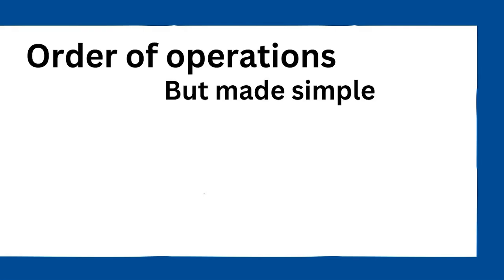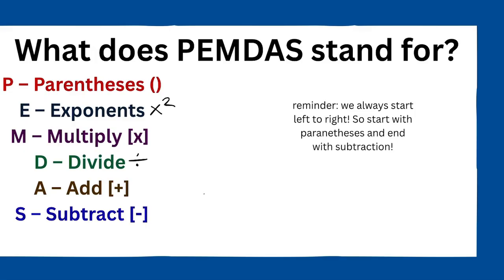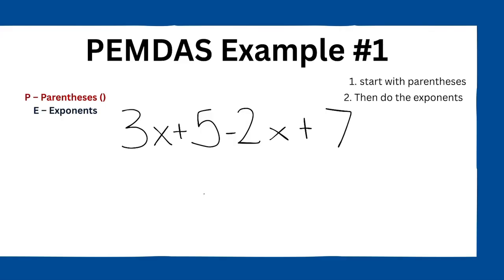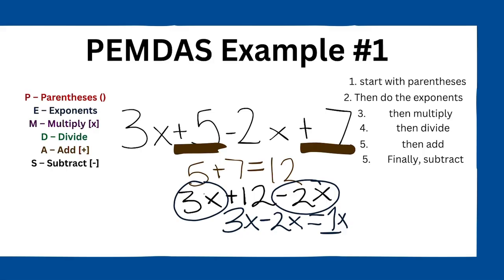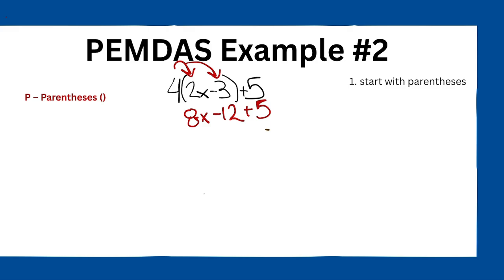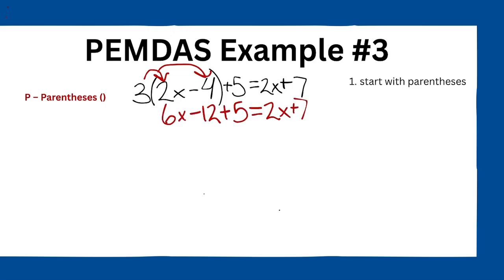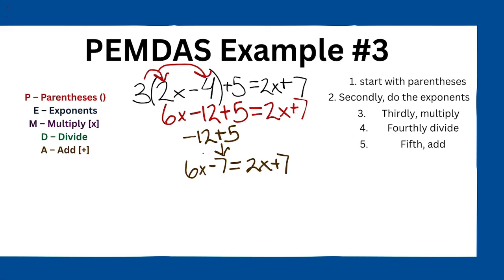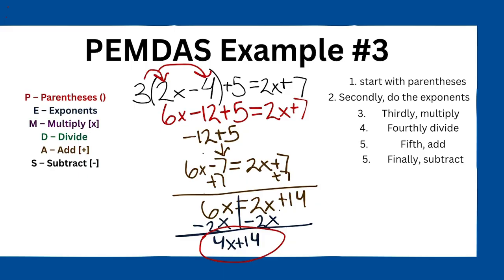Order of operations: PEMDAS in depth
In today’s videos, we discuss PEMDAS. PEMDAS is essentially Order of Operations. We discuss the why’s, the how’s, and the steps of PEMDAS.

-- What PEMDAS stands for
—Why we use PEMDAS
—The Correct order for PEMDAS
—How to solve an equation using PEMDAS

Subjects:
Pre-Algebra
Algebra 1